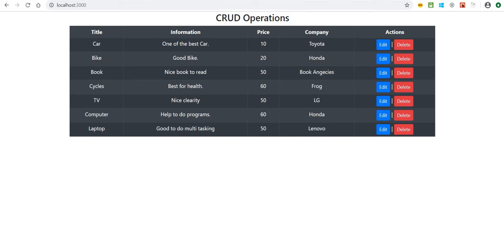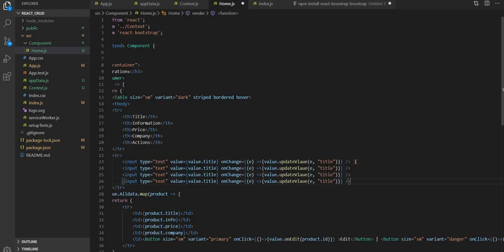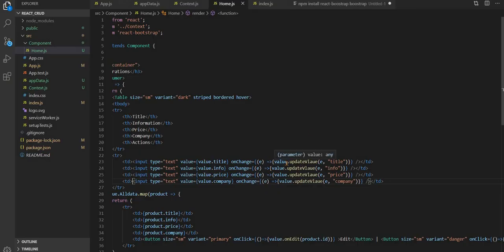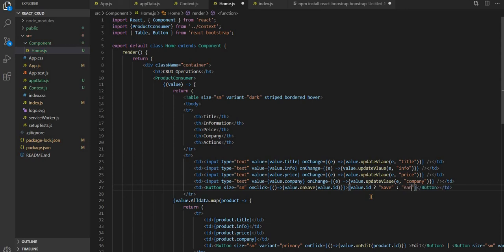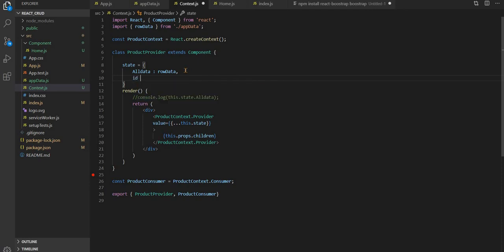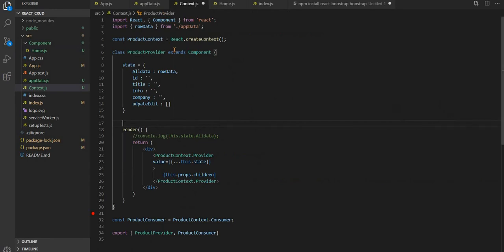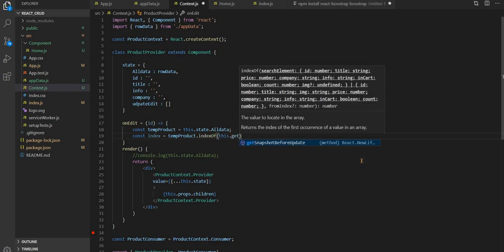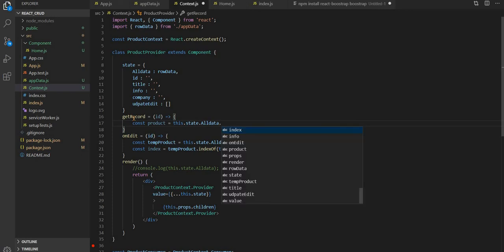React.js - How to Update / Edit Functionality Using Context API (#5)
This Tutorial will show us, How to Build or Create ReactJS CRUD Application with Context API for Beginners step by step from Scratch.